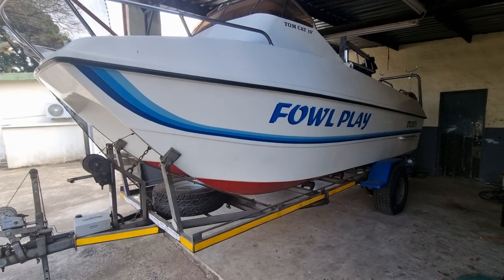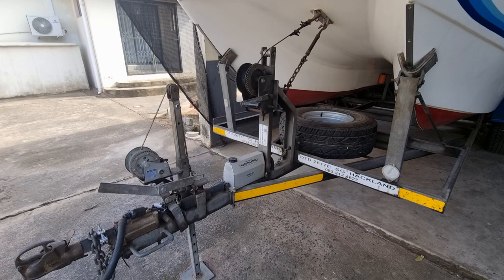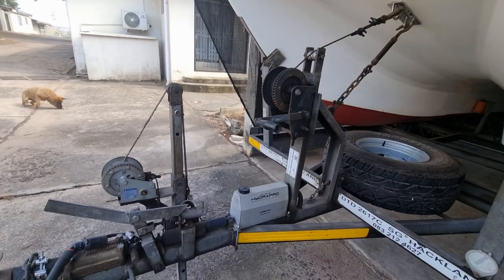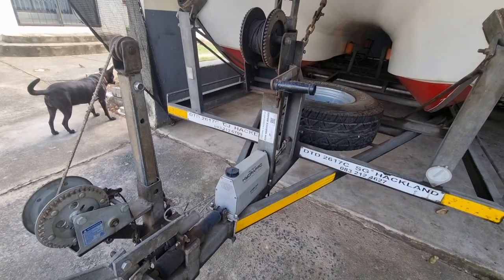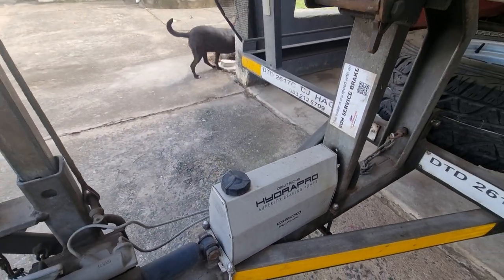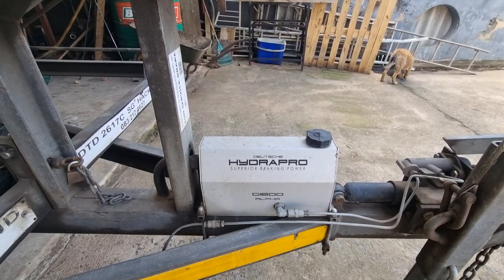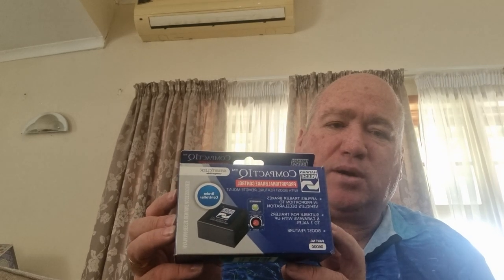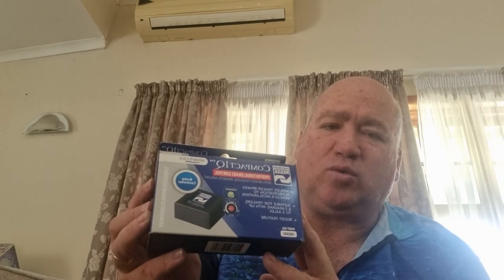Electric over hydraulic Hydrapro trailer braking system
3 year review of my Hydrapro electric over hydraulic trailer brake system. With controler.